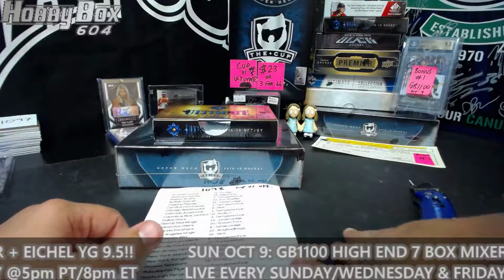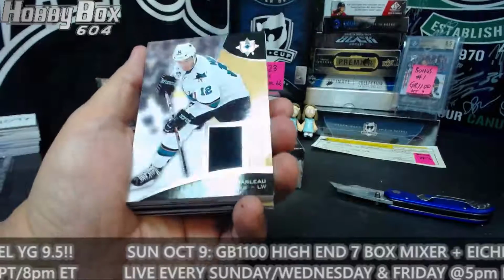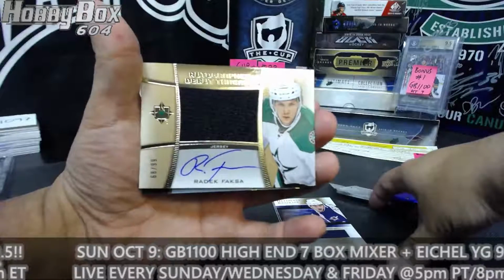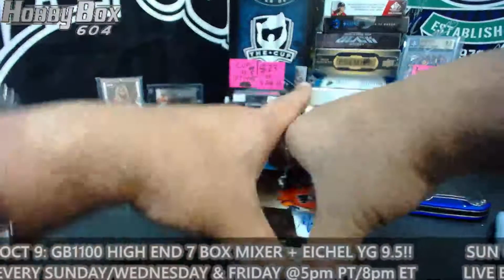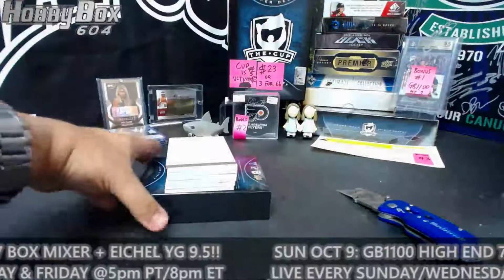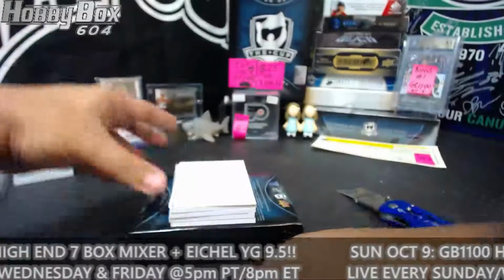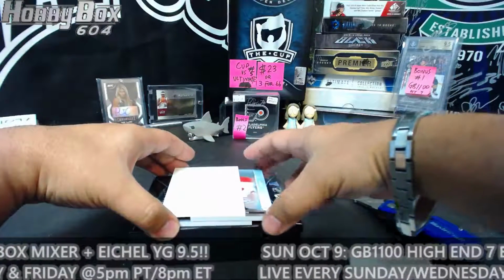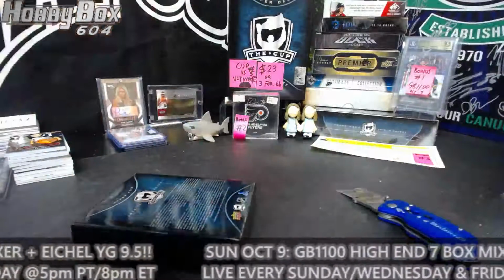Hobbybox604 Group Break #1098 *Hockey* 15/16 Ultimate Collection VS 14/15 The Cup #5 Box Break